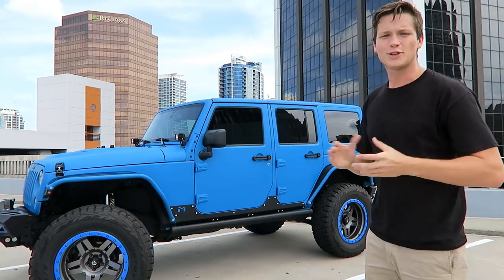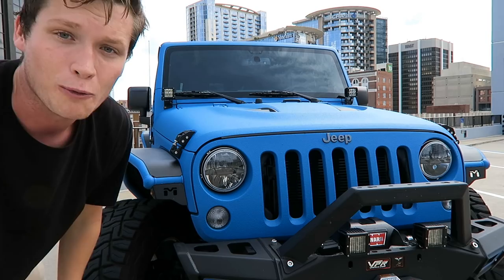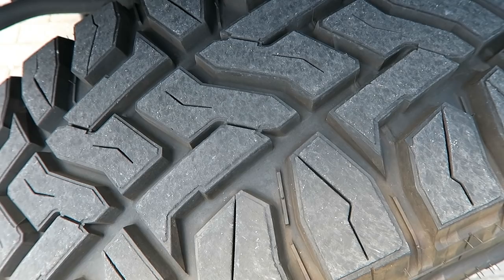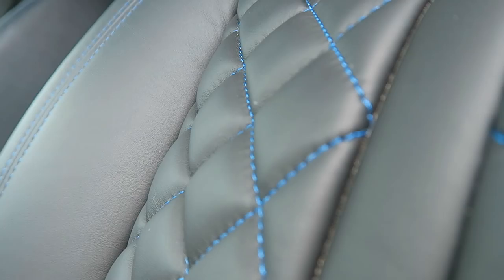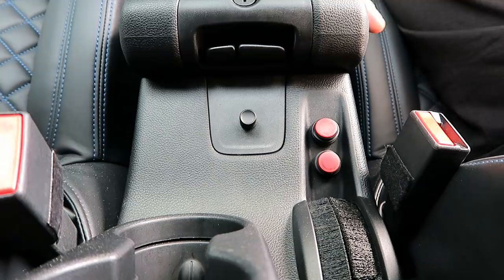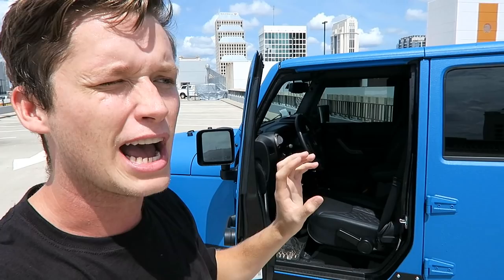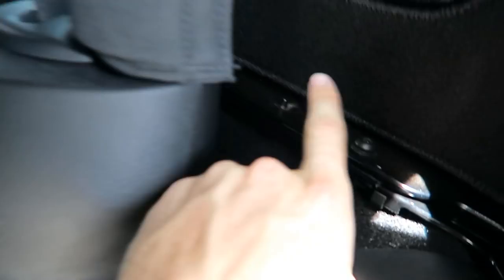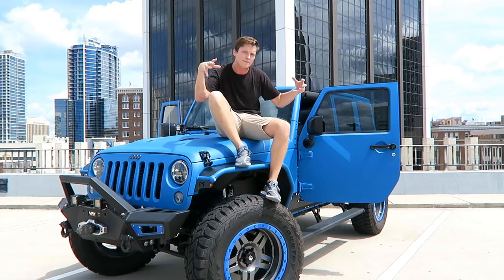MY DREAM JEEP! (New Car)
Thank YOU for making this possible!

Words will never be able to describe how thankful and humble I am to have you guys in my life. Yes I work very hard, but without you choosing to spend part of your time watching my videos, none of this would be possible. Thank you from the bottom of my heart. I hope I can continue making content that entertains you for years to come :D.